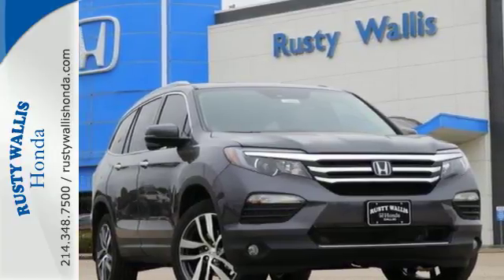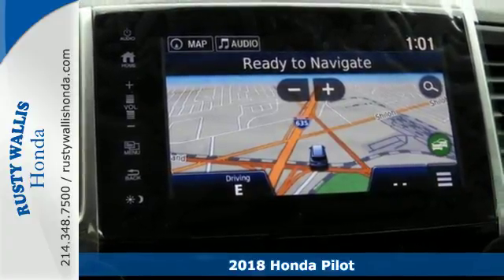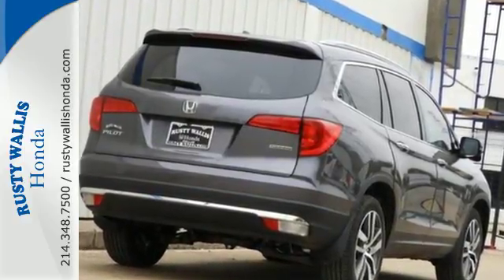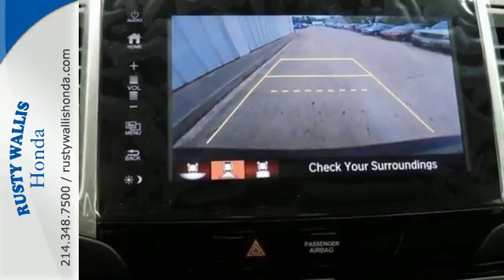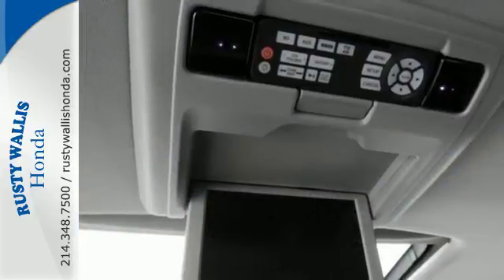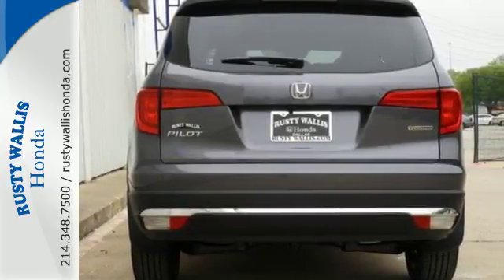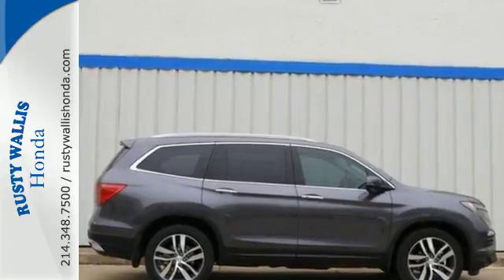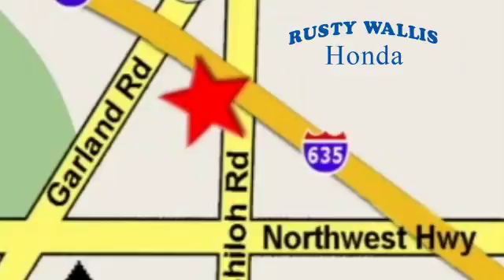2018 Honda Pilot Dallas TX Fort Worth, TX #180889 - SOLD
Year: 2018
Make: Honda
Model: Pilot
Trim: Touring 2WD
Engine: 6 Cyl - 3.5 L
Transmission: Automatic
Color: Gray
Interior: Black
Stock #: 180889
VIN: 5FNYF5H92JB013885

Address:
12277 Shiloh Road